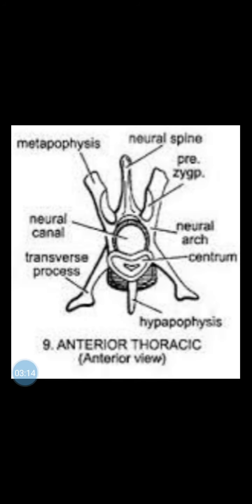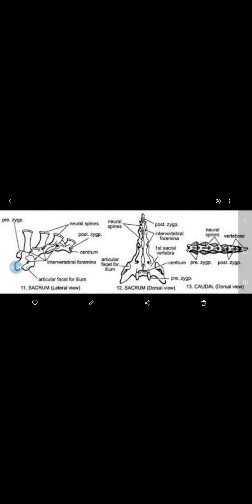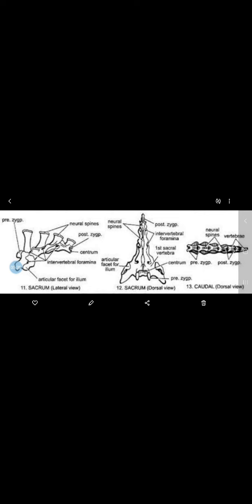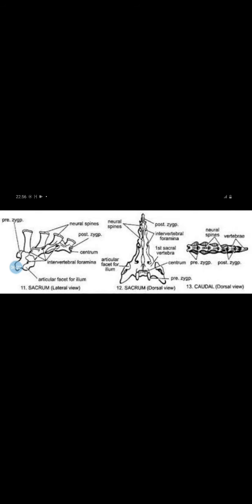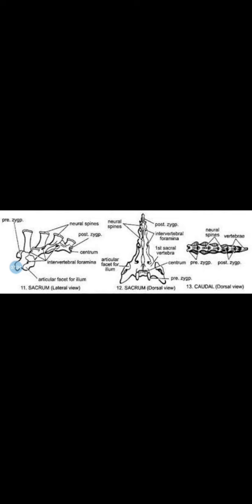Vertebral column-2| Rabbit| sem3| MGU| RSM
V c-2.mp4